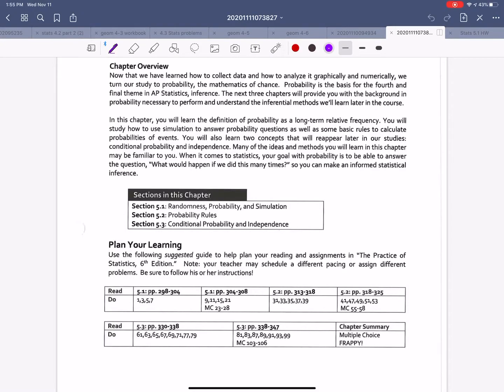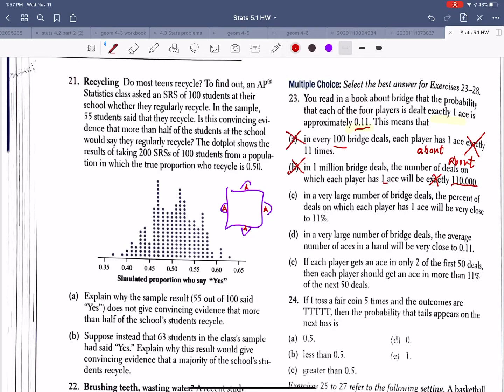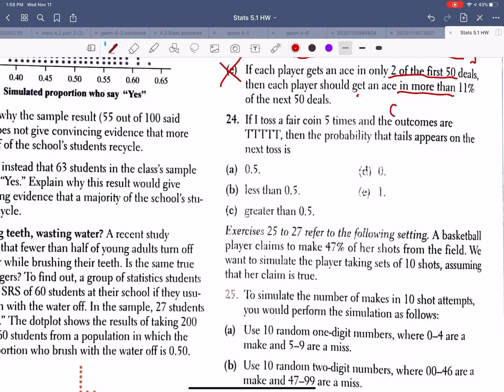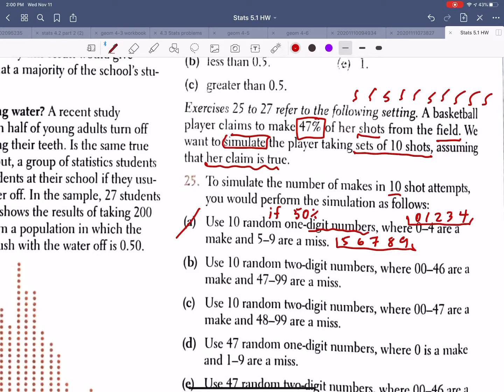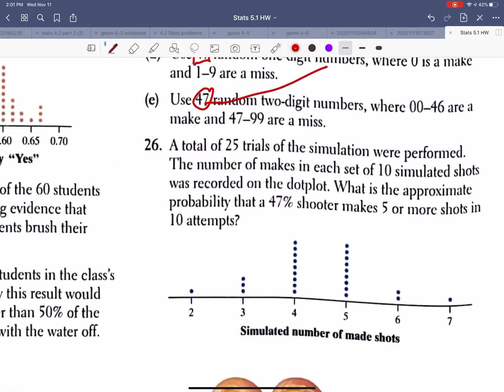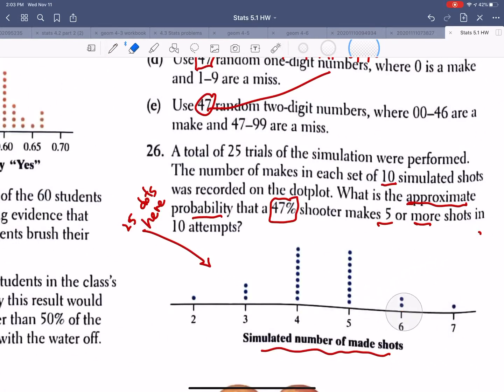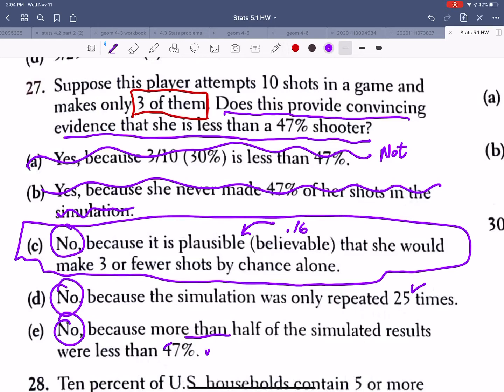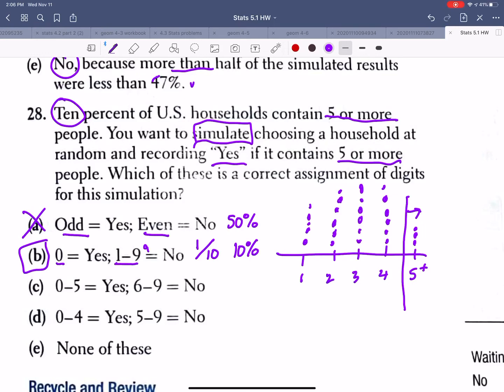Stats 5.1 HW